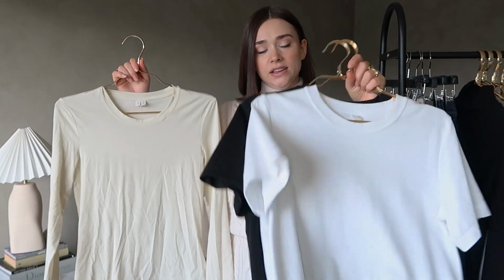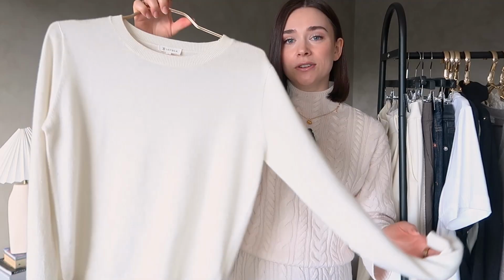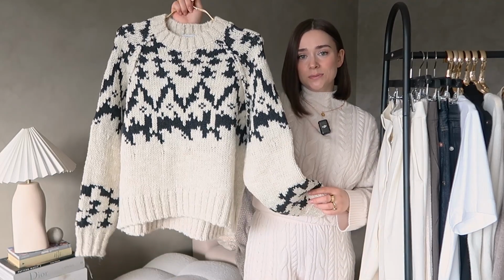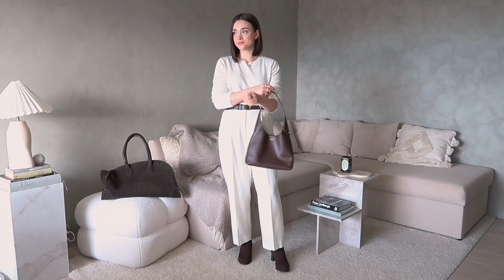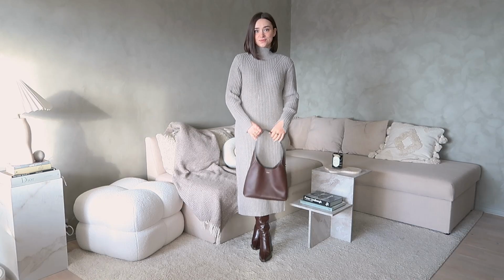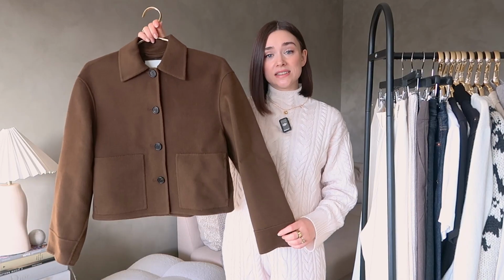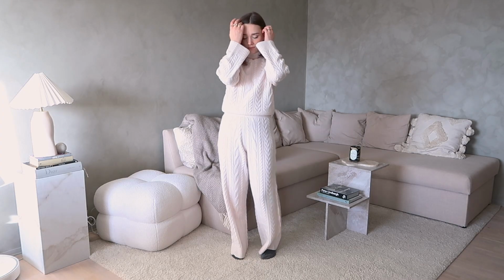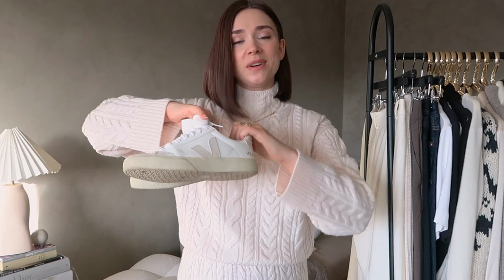My Scandinavian Winter Capsule Wardrobe 2024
*Excludes Discounted Products

I am so excited about this year's winter capsule wardrobe as I have done a little change from my usual very dark winter wardrobe. There are also sooo many good new wardrobe additions this year, it's definitely my best one yet!

Silk shirt (old one, sold out)

COS bowling bag
Coach Brooklyn bag
Necklace I am wearing (on sale today for Black Friday!)